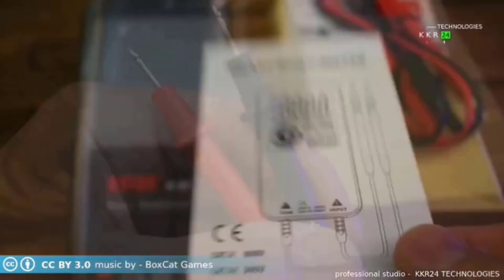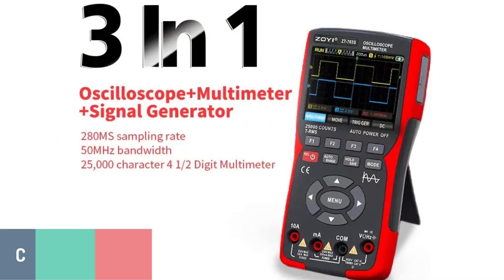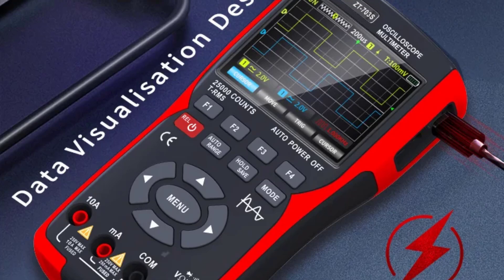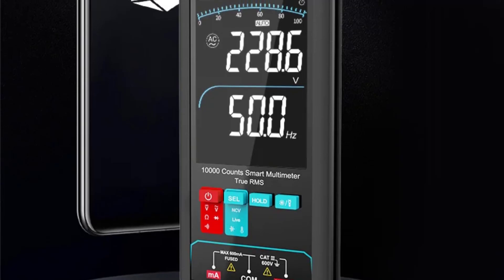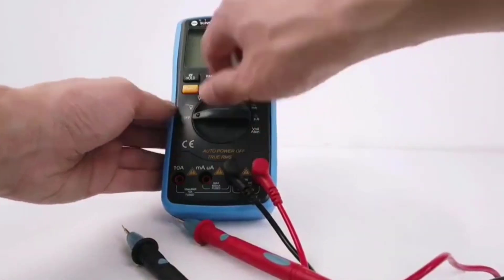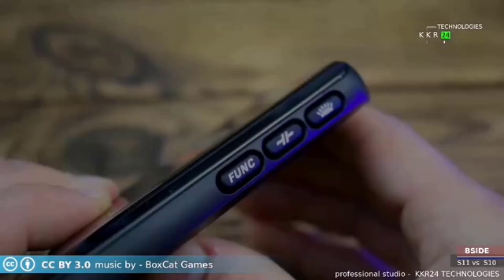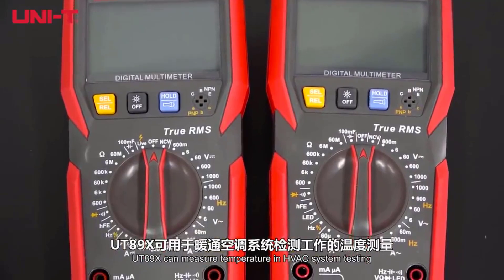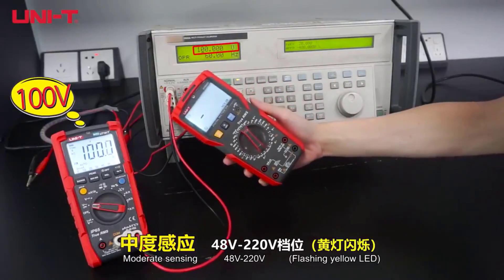TOP 5 Best Digital Multimeters in 2025 on AliExpress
In this video we are showing top 5 best budget Digital Multimeters. I think you will be happy to see the review video of our Digital Multimeters.

Number 5. Cretrust ZT-703S Digital Multimeters

Number 4. MiLESEEY MC619 Digital Multimeters

Number 3. SUNSHINE DT-17N Digital Multimeters

Number 2. BSIDE S10 Digital Multimeters

Number 1. UNI-T UT89X Digital Multimeters

arr reviewer